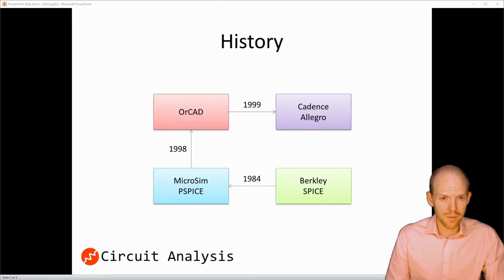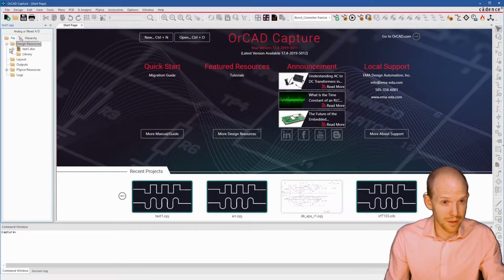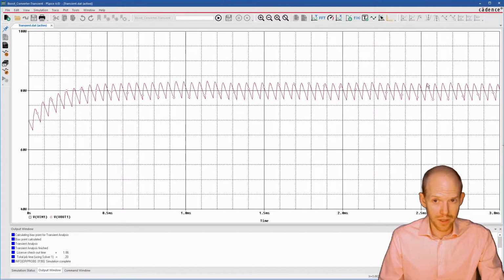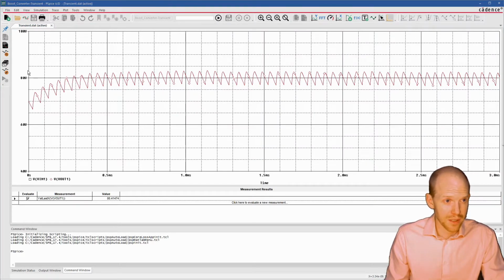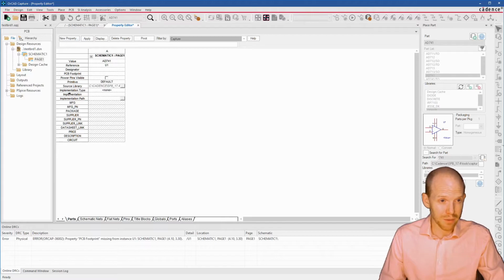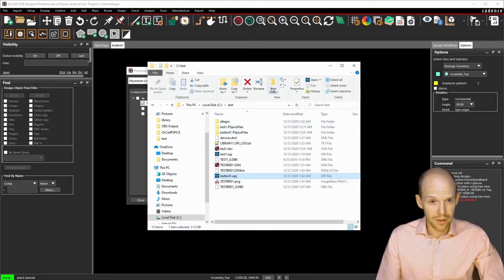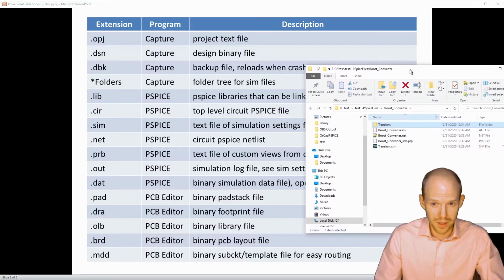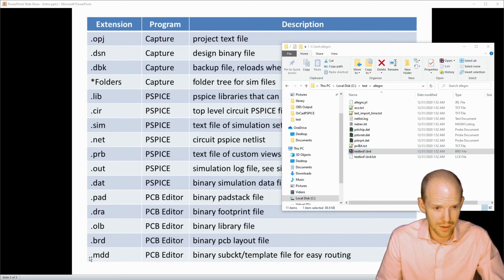Intro to Cadence OrCad 17.4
This is an introduction to the Cadence OrCad 17.4 suite of circuit design software. In this tutorial you'll get a brief overview of the three main programs in the Cadence OrCAD 17.4 Software Suite:
0:00 Intro
0:50 History
1:40 Programs within Cadence OrCAD
3:15 Capture (Schematic Entry for Simulation)
8:06 PSPICE A/D (Circuit Simulation)
13:38 Capture (Schematic Entry for PCB)
18:28 PCB Designer (Simplified version of Allegro PCB Editor)
21:58 Project Files